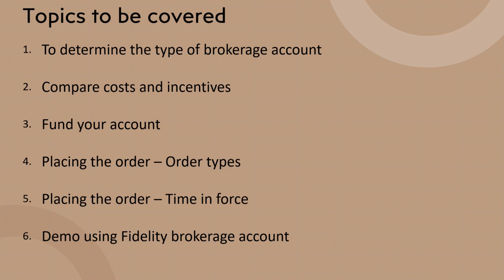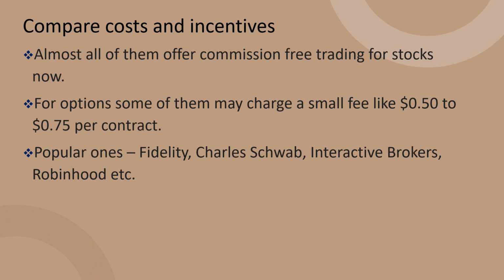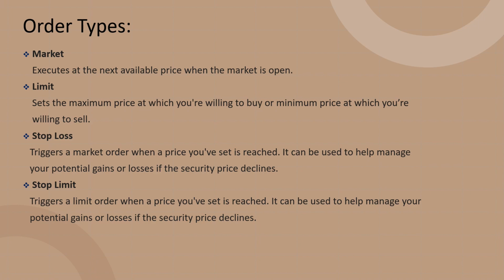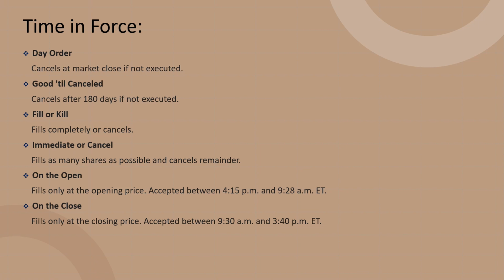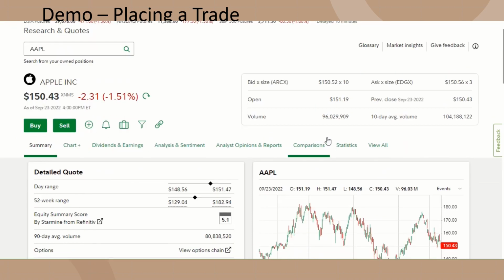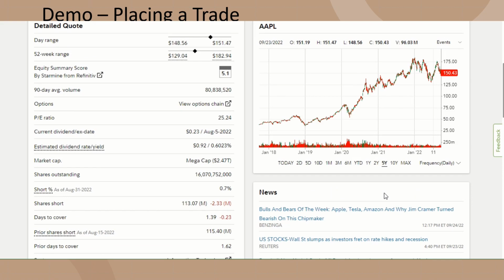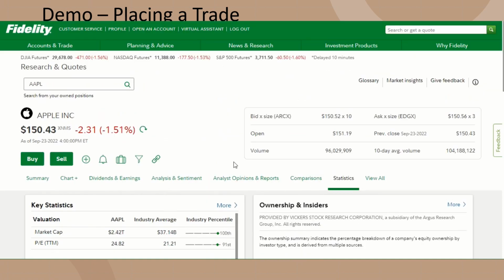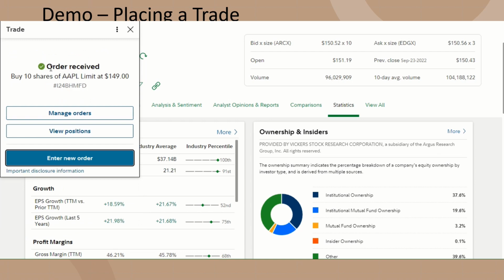How to buy your stocks using a brokerage account!! – Video 2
Topics covered:
To determine the type of brokerage account
Compare costs and incentives of brokerages
Fund your account
Placing the order – Order types
Placing the order – Time in force
Demo using Fidelity brokerage account

Compare Brokerage Accounts - Pros, Cons - Link given below from Nerd Wallet.

1. Traditional IRA / Roth IRA
2. Simple Index fund investment options
3. Stocks/ Mutual Funds / ETF's / Bonds
4. Dividend stocks - How to choose?
5. What is options?
Call option/ Put option / Covered call
6. Fundamental Analysis
7. Technical Analysis - Basic charts
8. Candle sticks - Doji
9. Portfolio performance - How to measure?
10. 401K - Retirement investing